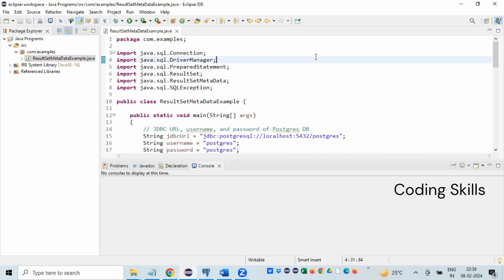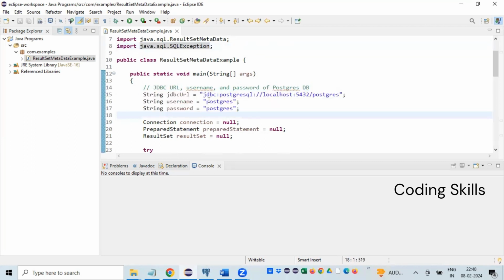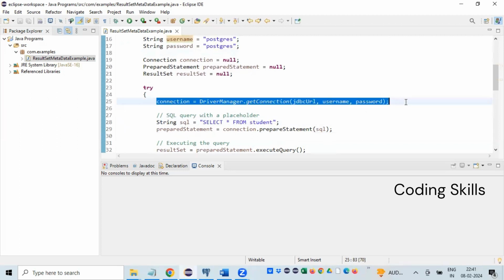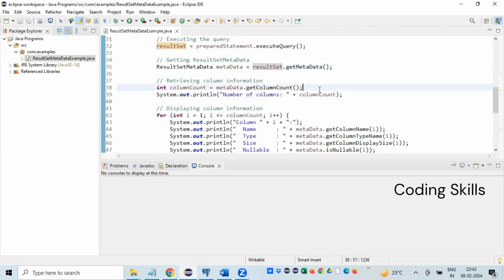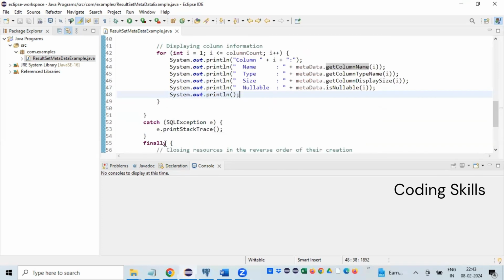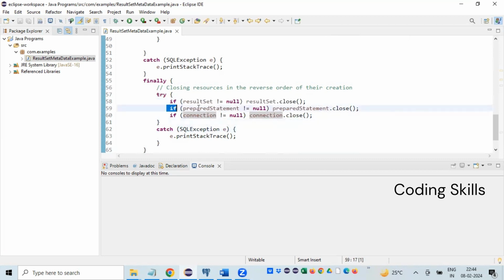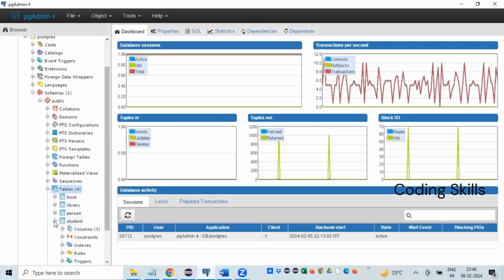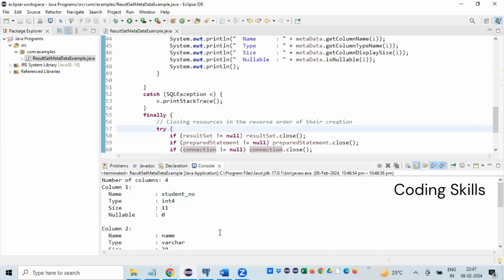How to Get ResultSetMetaData in Java | Coding Skills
In this video, we will learn how to get ResultSetMetaData of a result set using simple JDBC program.

database with java,
java jdbc program,
jdbc program in java,
jdbc in java full course,
jdbc interview questions,
java database,
jdbc in java,
jdbc tutorial,
jdbc tutorial in java
java jdbc,
database

programming languages
software programming
programming language
programming courses
learn programming
coding skills by srinivas
coding skills